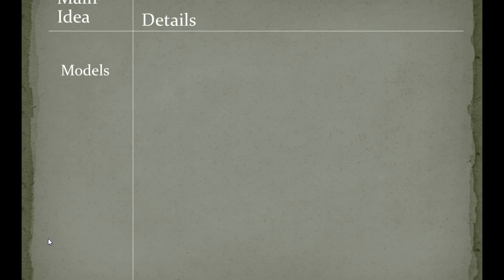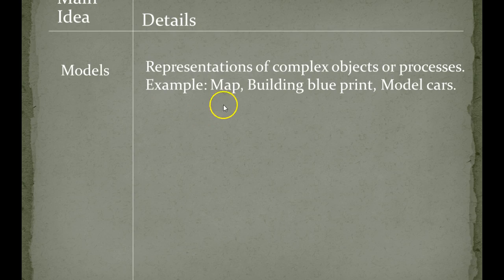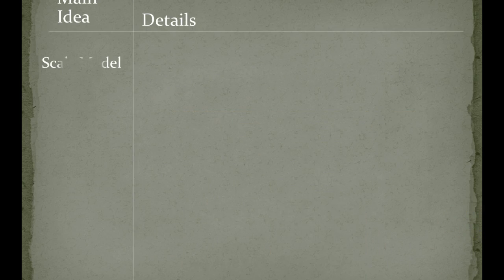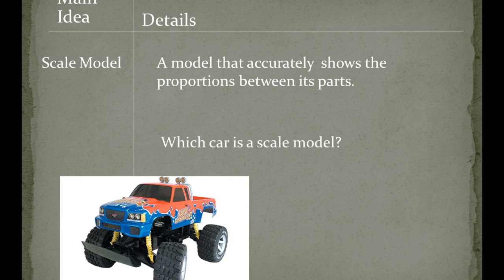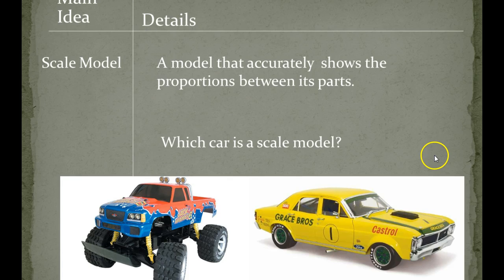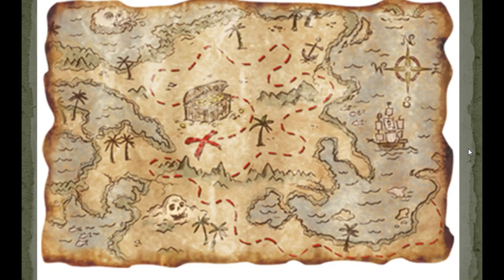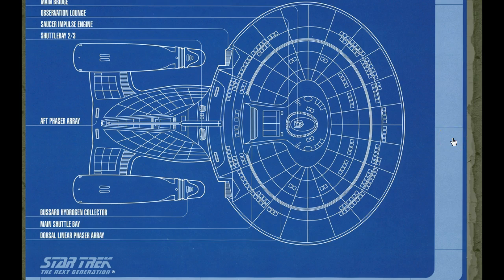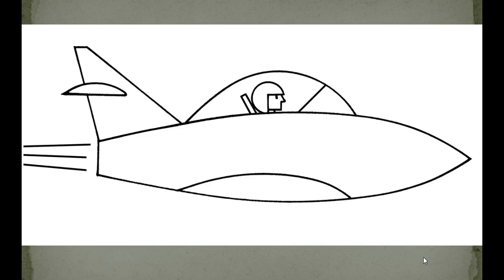Models (Mae Hensley Science)